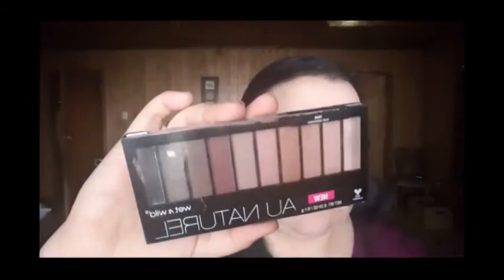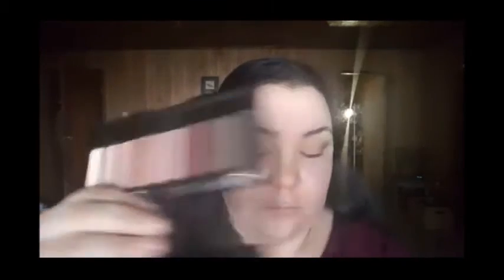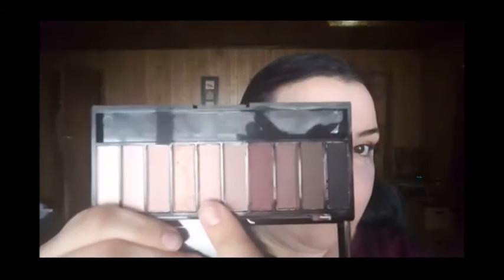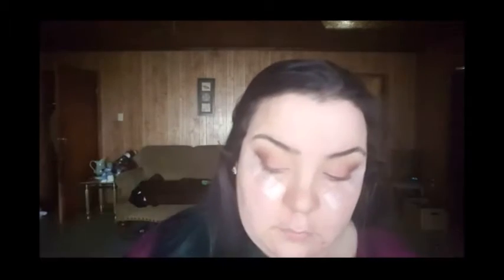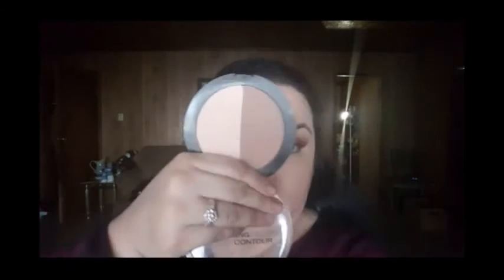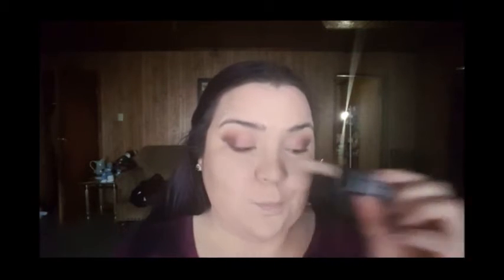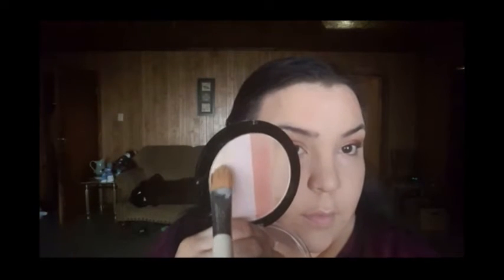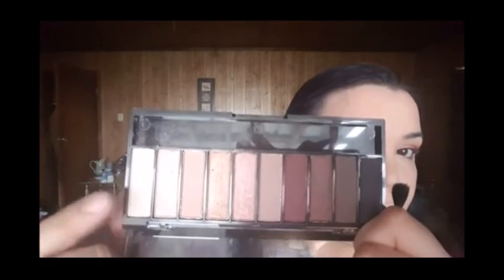Smoked Maroons/Plums Makeup Tutorial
PR Friendly.